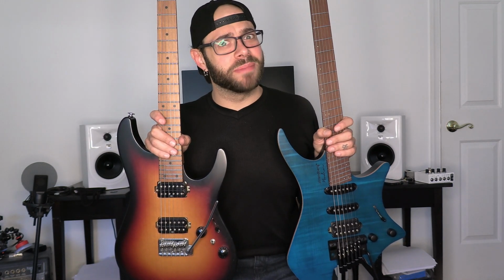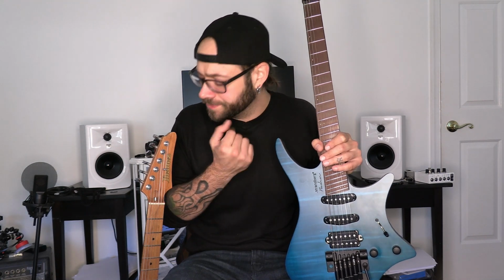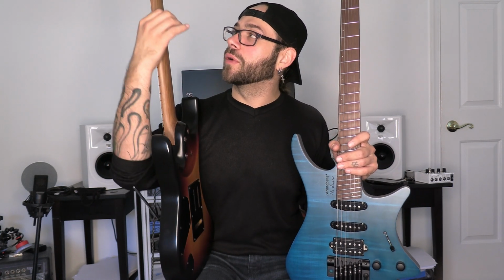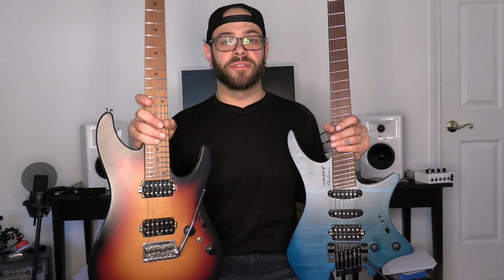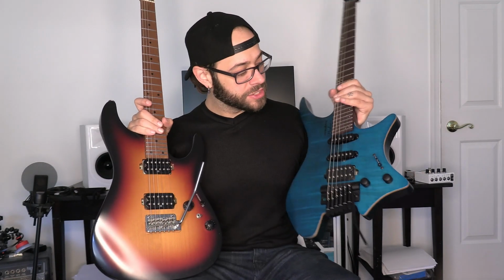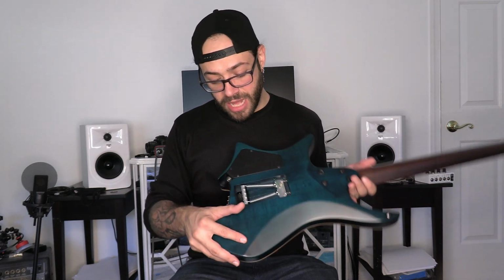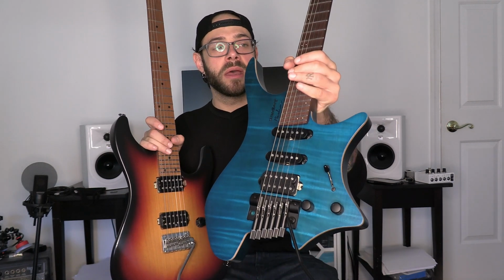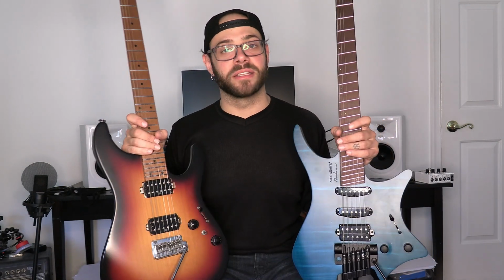Which is better?? Ibanez AZ2402 VS Strandberg Boden Standard 6